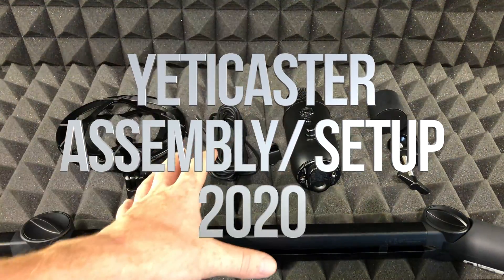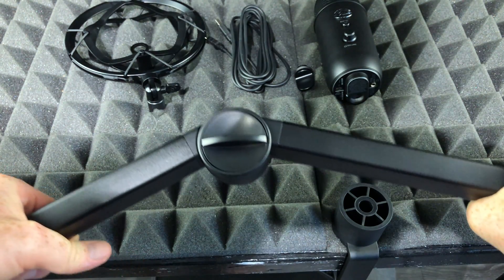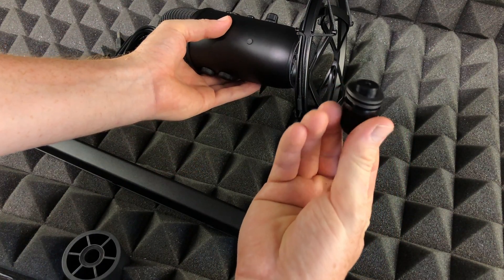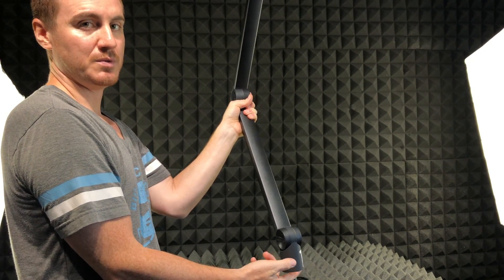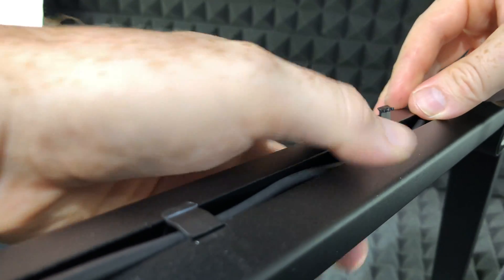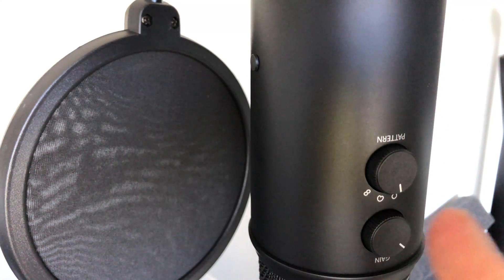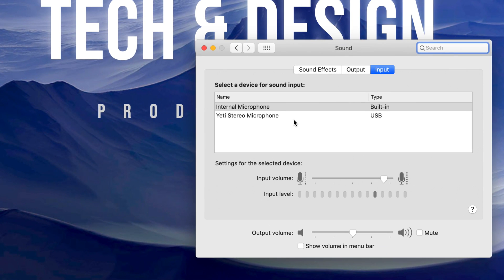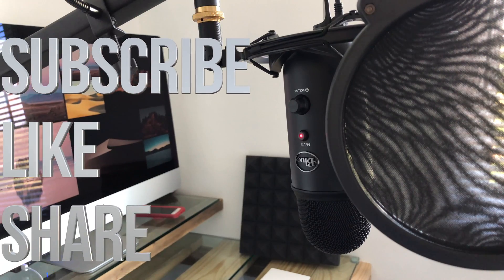Yeticaster Assembly & Set Up 2020 | Yeti Microphone, Boom Arm and Shockmount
Yeticaster Complete SetUp Guide - how to put together and digital setup with computer. Yeti delivers the ultimate streaming studio setup to your desktop. Featuring Yeti, the world’s #1 USB microphone, the all-new Radius III shockmount and the Compass premium microphone boom arm, you have everything you need for professional podcasting, game streaming, YouTube videos and voice over work. With stunning sound quality, professional features and sophisticated on-camera looks, Yeticaster transforms your desktop into a streaming studio.

Record and stream with unparalleled sound quality direct to your computer with Blue’s Yeti USB microphone. Yeti uses Blue’s proprietary tri-capsule technology to produce pristine, studio-quality recordings and streams. Featuring four different pattern settings, Yeti is the #1 USB mic for podcasts, game streaming on Twitch™, voice-overs for YouTube™, Skype™ calls, music and more. With simple controls for headphone volume, pattern selection, instant mute, and microphone gain, you'll be recording and streaming right out of the box.

Compass Premium Microphone Boom Arm

Compass is a premium microphone boom arm with internal springs and built-in cable management, ideal for broadcast applications like game streaming, podcasting, voice-over, and more. Designed for Yeti, Compass features smooth, quiet operation and sophisticated on-camera looks.

Radius III Custom Shockmount For Yeti

Radius III is a vintage-style suspension mount designed to isolate Yeti and Yeti Pro USB microphones from noise, shock and ambient vibration. Radius III features a new streamlined, lighter weight design, perfect for on-camera streaming. Custom designed for the Yeti, Radius III takes your recording and streaming productions to the next level.